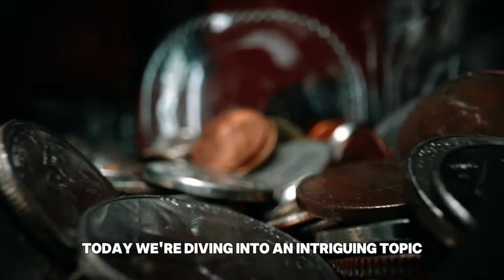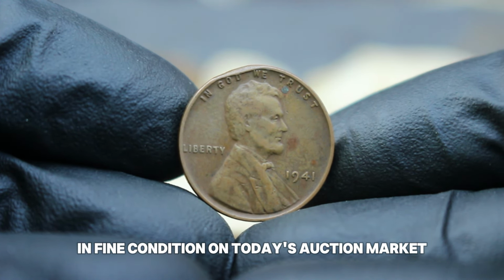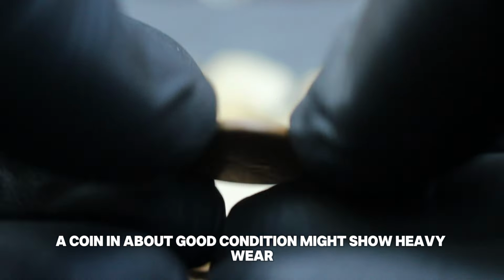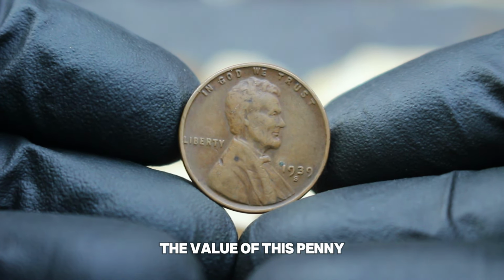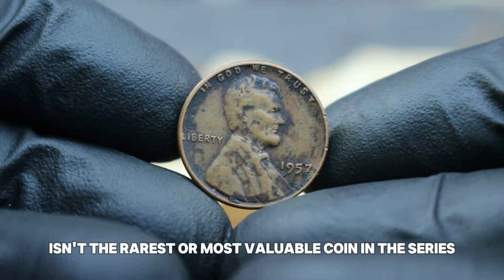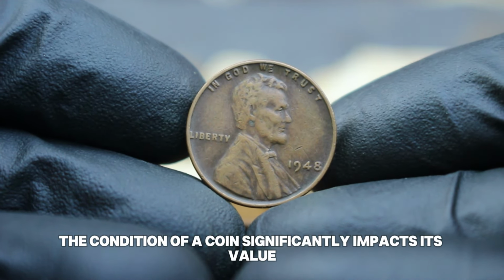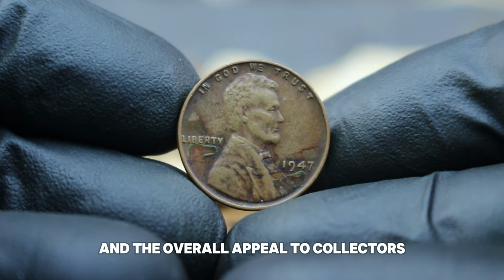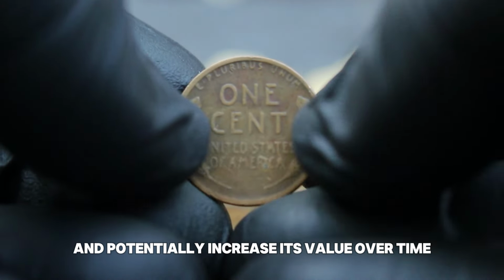Top 9 Dirty Wheat Pennies Rare Lincoln Penny Coins That Could Make You a Millionaire To Look For!!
Top 5 Ultra US One Cent Coins Most Valuable Lincoln pennies worth lot of money!Coins worth pennies!
Top 4 Ultra One Cent Coins Most Valuable Lincoln pennies worth a lot money!Coins worth Penny's!
4 Ultra US One Cent Coin's Most Valuable Lincoln pennies worth a lot of money! Coins worth pennies!